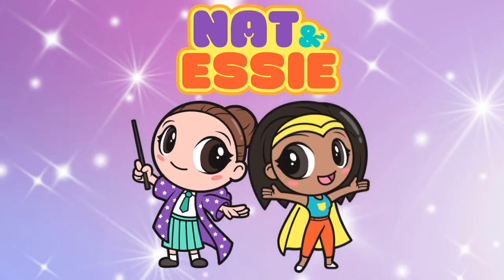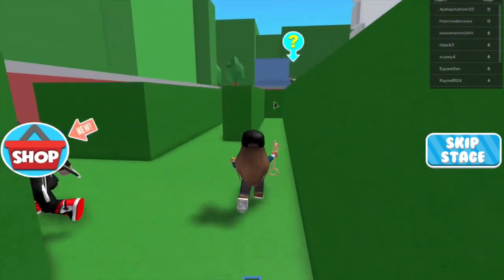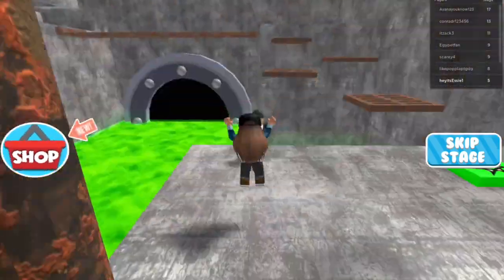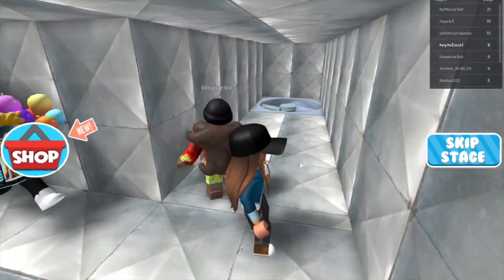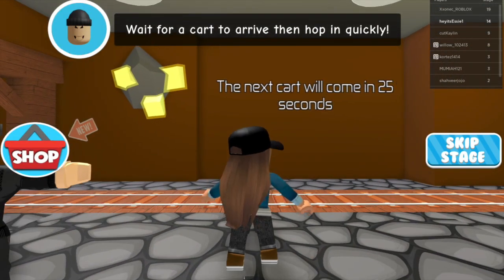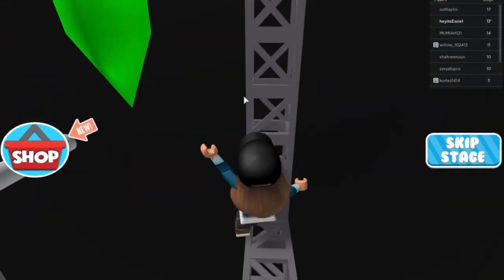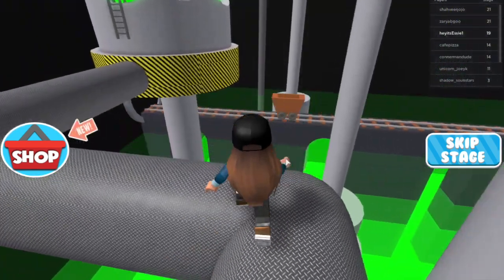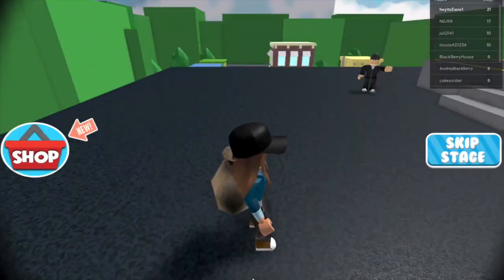How to STEAL from the RICH!